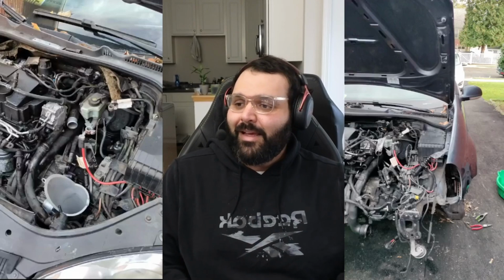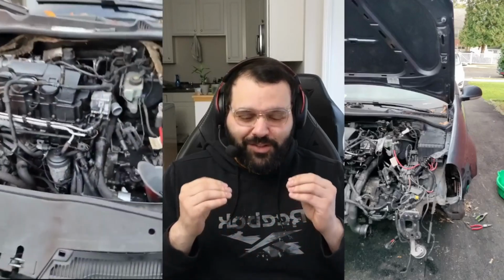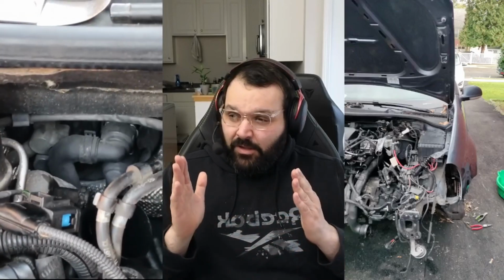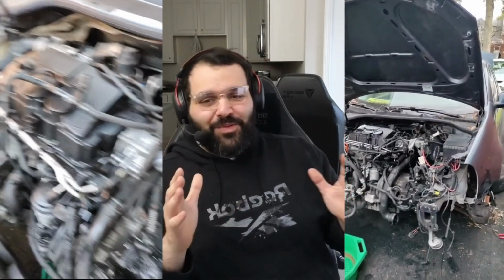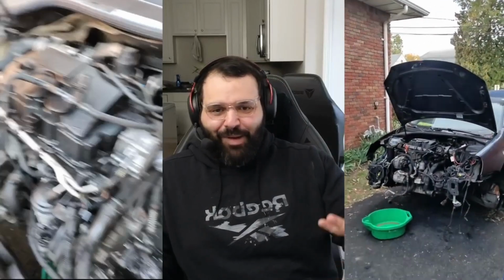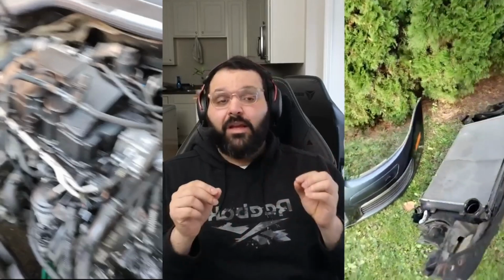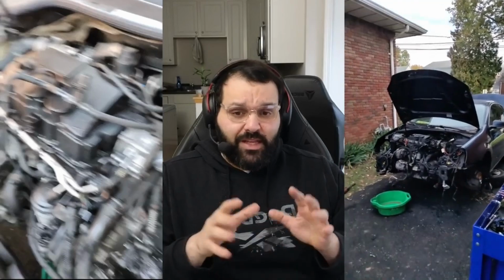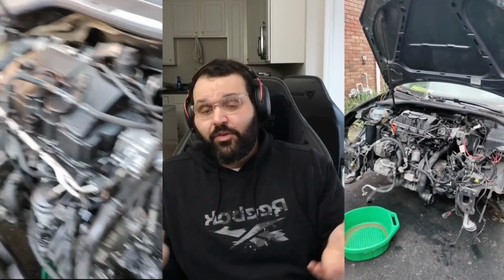TDI Build Commentary Episode 2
Getting into the details of pulling the engine. Some dumb mistakes I made and some advice for first timers. Really had a lot working against me, but passion overcomes ignorance 9/10 times.